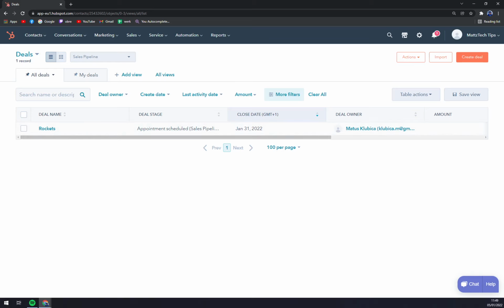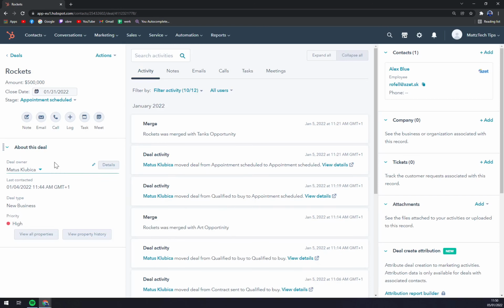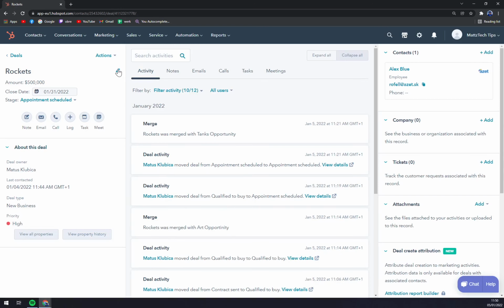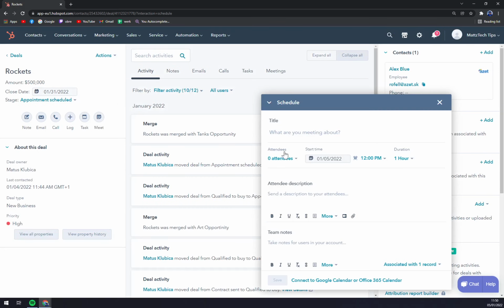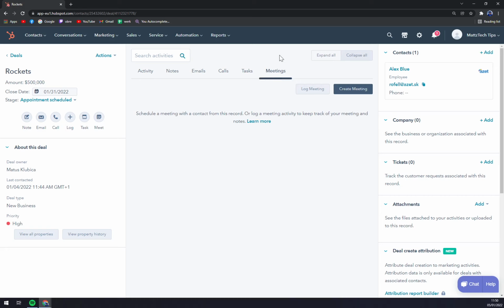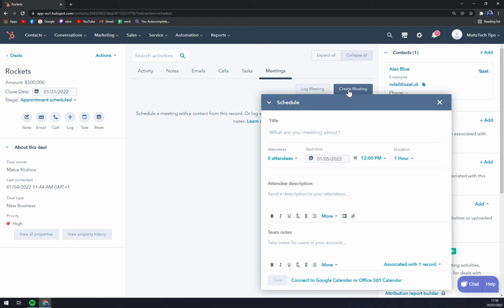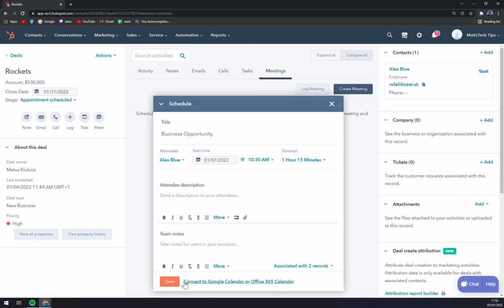How to Schedule Meeting for Deal Opportunity in HubSpot 2022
In this video you will learn How to Chedule Meeting for Deal Opportunity in HubSpot 2022

GET AMAZING FREE Tools For Your Youtube Channel To Get More Views:
Tubebuddy (For GROWTH on Youtube):